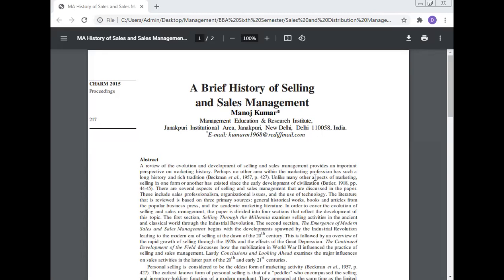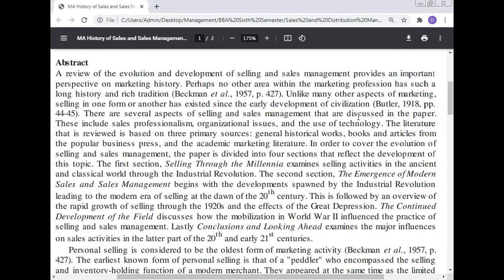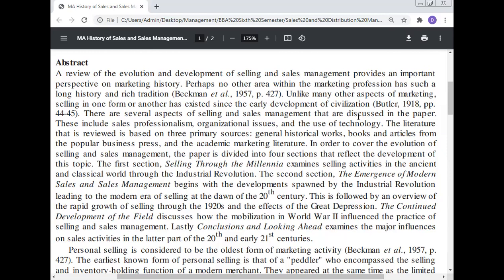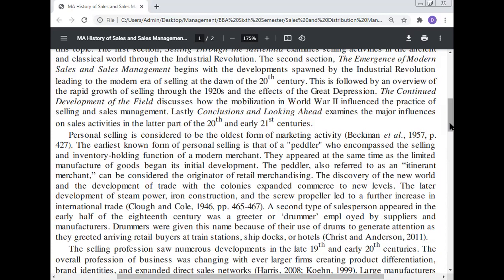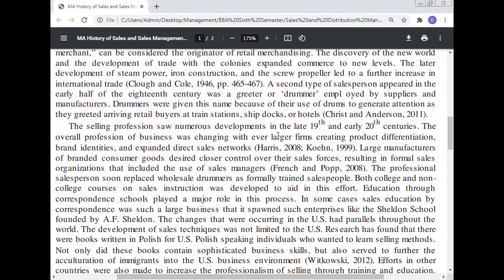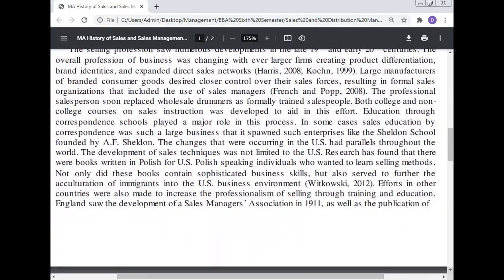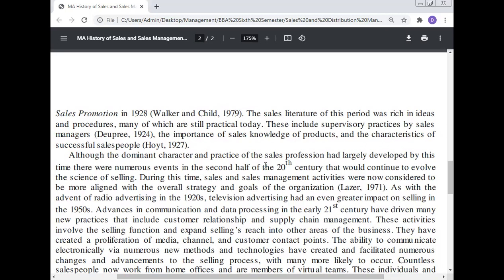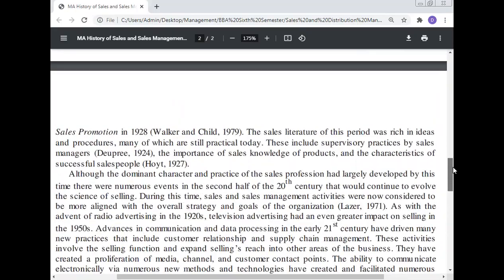Professor Dr Manoj Kumar